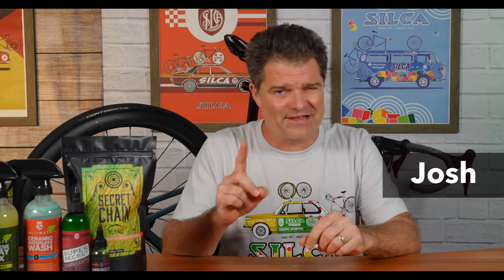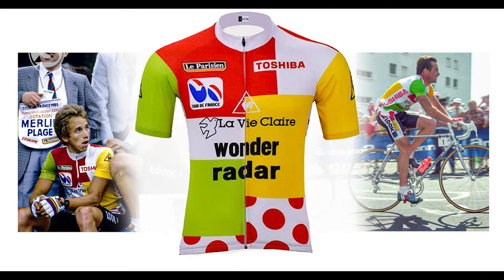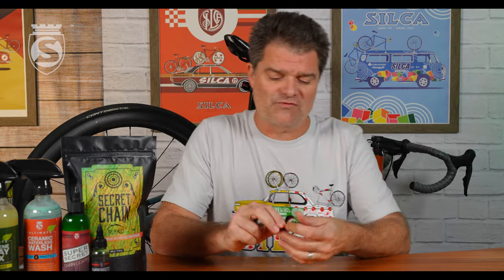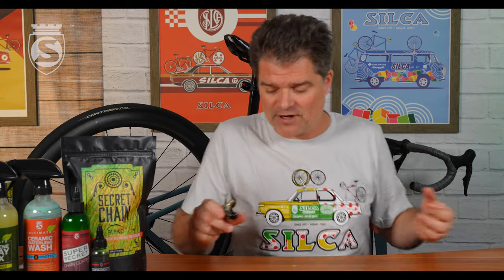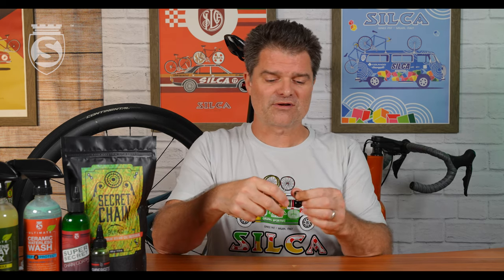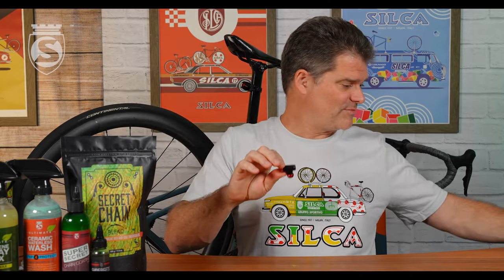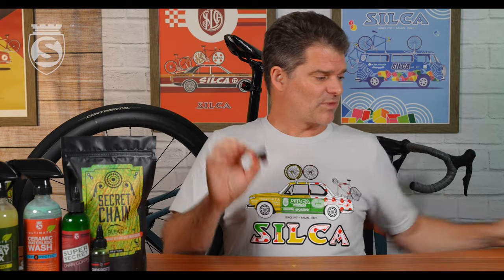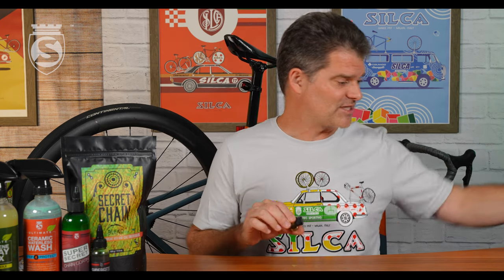The Tiny Tool That Changed Cycling Forever – EOLO!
In this explainer video, Josh dives into the rich history behind one of SILCA's original innovations—the EOLO CO2 Regulator. Discover how this groundbreaking product changed the landscape for cyclists everywhere. Super simple and so effective.

Join us as we explore each of the four EOLO iterations and learn why this little tool remains a game changer for professional and amateur cyclists alike.

▬▬▬▬ Links & Resources ▬▬▬▬
EOLO IV CO2 Regulator:

Combine Jersey themed TdF inspired 1972 BMW 2002 T-shirt design is available now

▬▬▬▬ Video Chapters ▬▬▬▬
 00:00 - Intro
 01:23 - Combination Jersey (TdF) 1972 BMW 2002 - new shirt design
 01:41 - First ever bicycling production CO2 regulator
 01:56 - EOLO I
 03:14 - EOLO II
 06:44 - EOLO III
 07:32 - EOLO IV
 09:16 - EOLO 2-n-1 Tire Levers

▬▬▬▬▬ Credits ▬▬▬▬▬
Created by SILCA

Do you have any questions, tips, or ideas about the EOLO CO2 Regulator and it’s history?